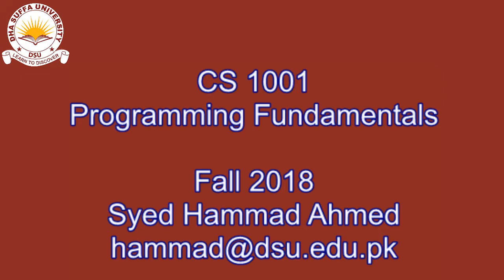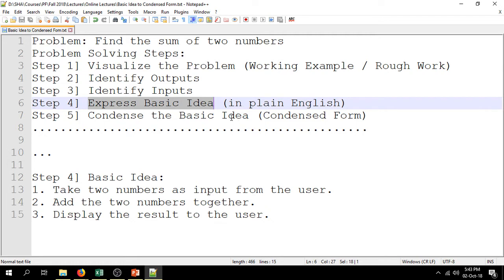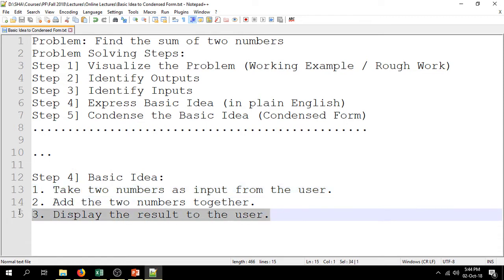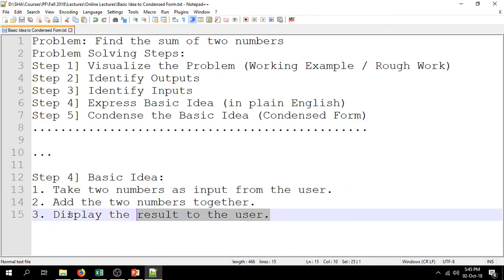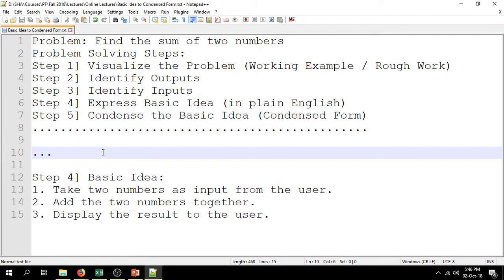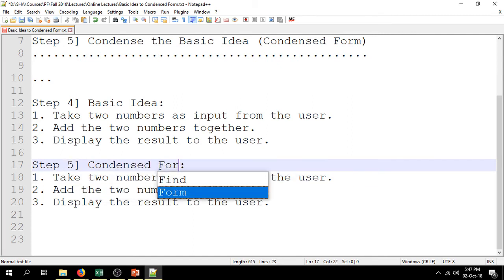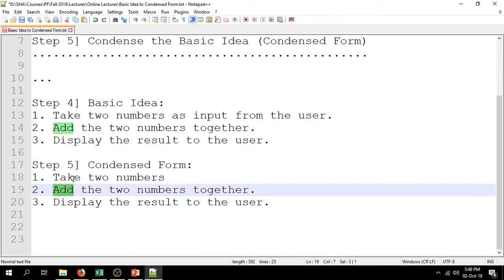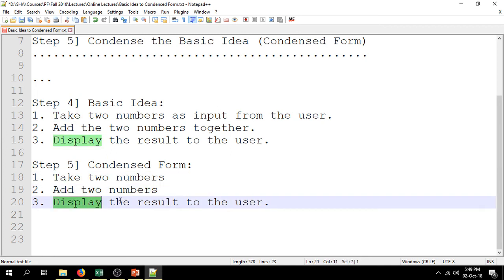Problem Solving Steps - Condensed Form [Part 1]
Discusses the Problem Solving Steps esp. the 5th step i.e. Condensed Form.